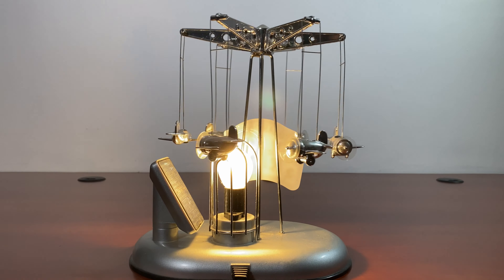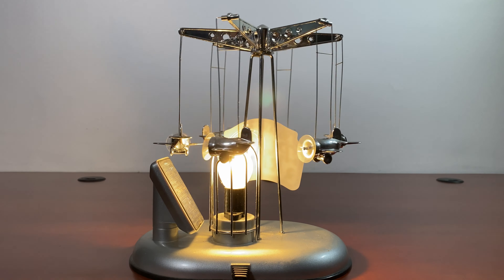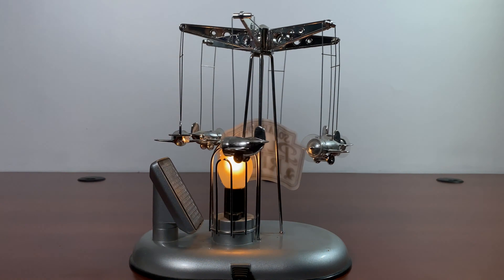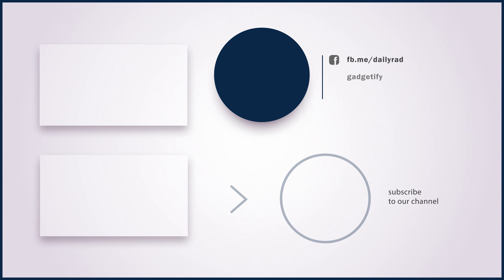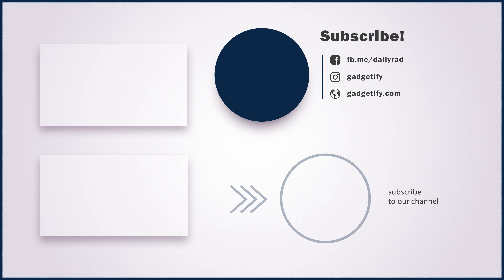Solar Power Plane Ride Motion Lamp by ishiguro 🛩️ Gadgetify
Solar Power Design Plane Ride by ISHIGURO is a motion lamp powered by sunlight or its own lightbulb thanks to its built-in solar panel, so you can use it indoors and outside. It measures 10 inches tall and 6.5” wide.

The Solar Power Plane Ride can be hard to find but does pop up on eBay or Amazon from time to time.